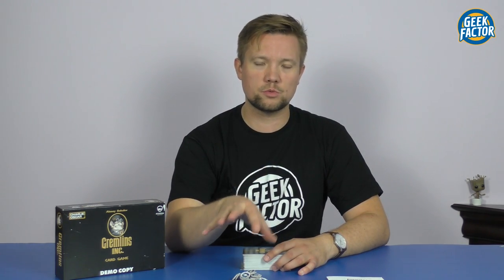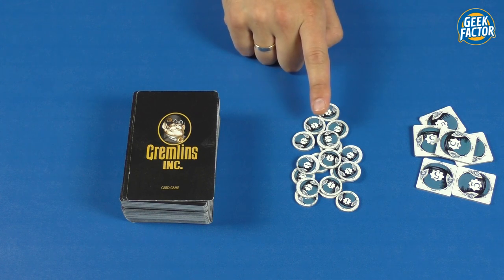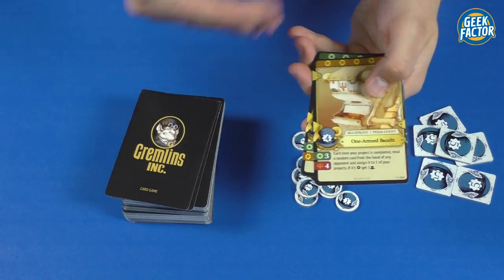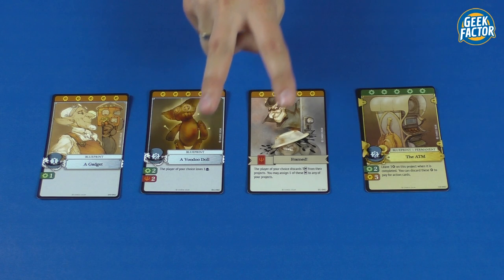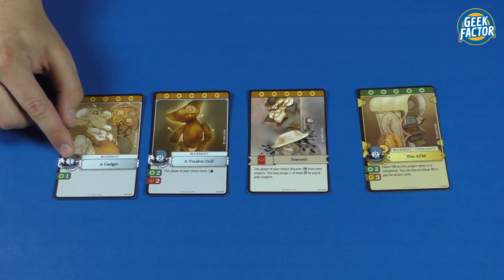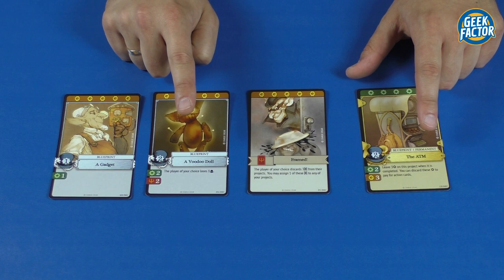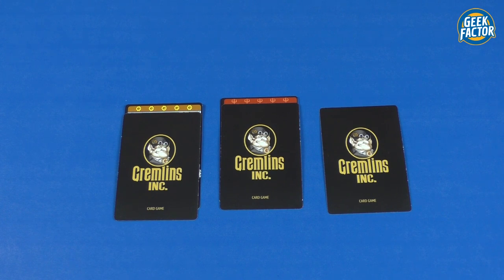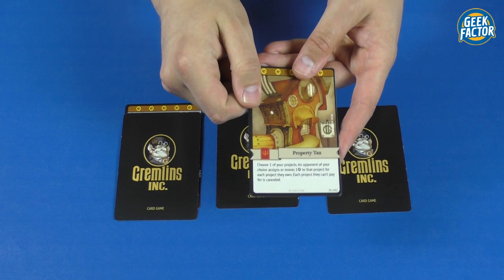GREMLINS INC - Tutorial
Hello,

In today’s episode Kaczmar will teach you how to play GREMLINS, INC. coming soon to Kickstarter.

If you have any question or comments, do not hesitate to make good use of the comments section.

KICKSTARTER LINK:
(link will appear once the campaign launches)

A detailed index of what you can find in the episode and where to find it:

Game Setup: 02:01
Cards Overview:  03:49
Actions: 8:10
A Few Keywords and Phrases: 16:44